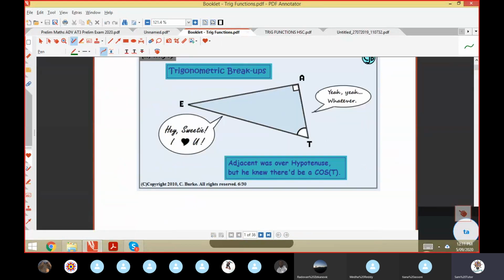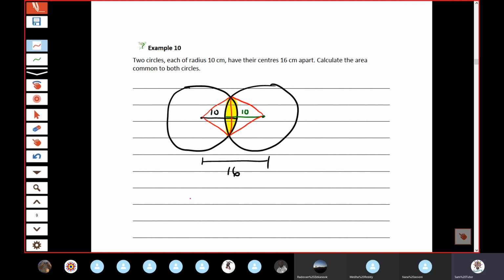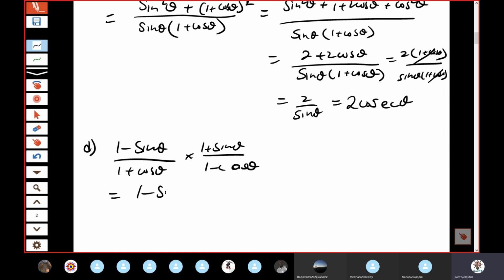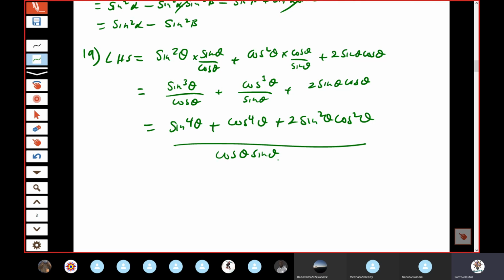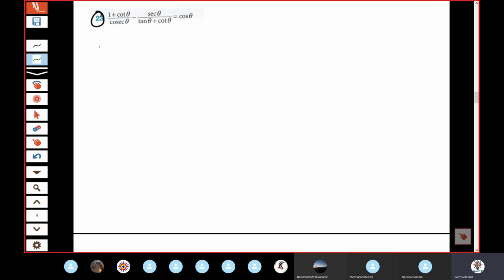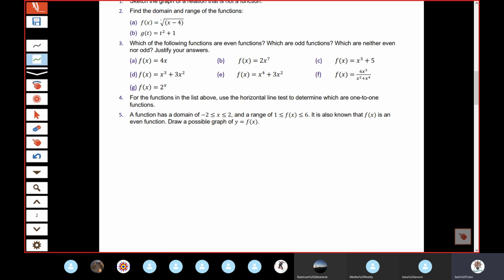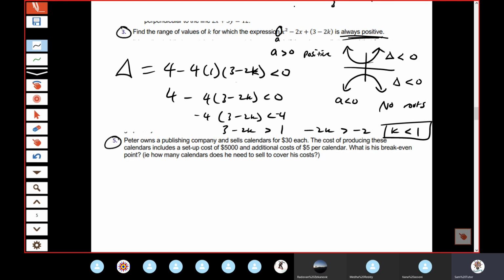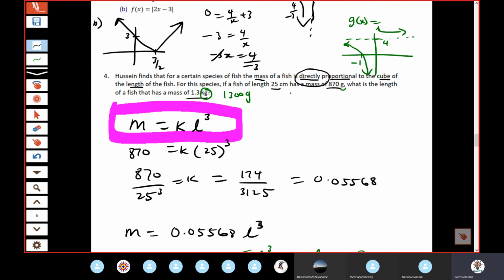Year 11 || Trigonometry functions